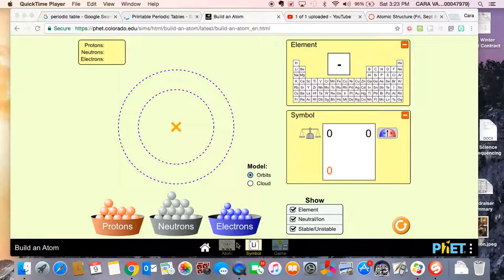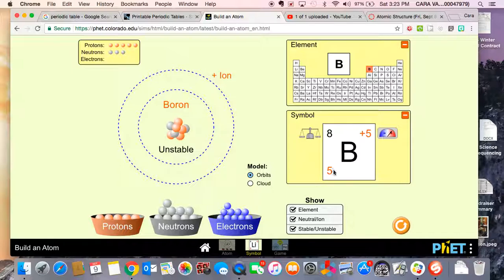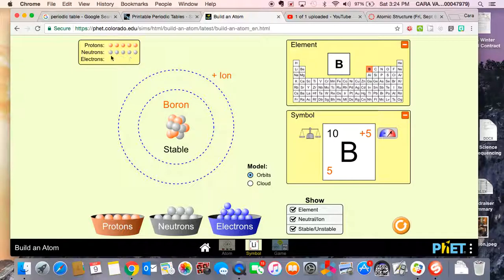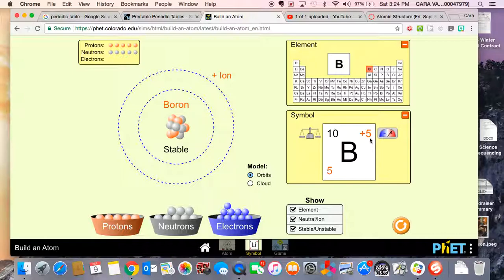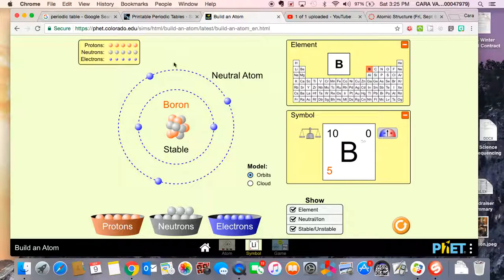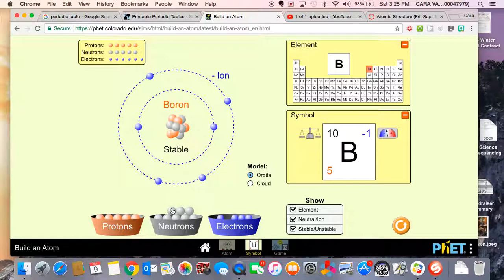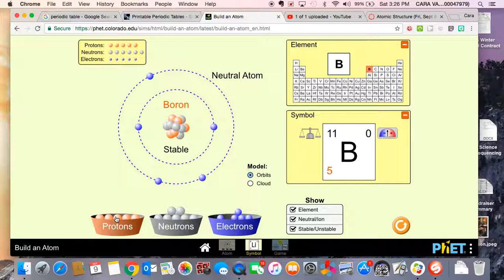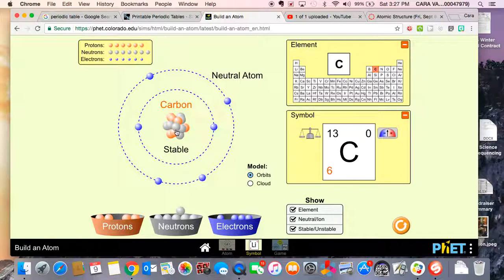Unit 3: PHET Isotopic Notation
A brief description of isotopic notation using the PHET Atomic Structure simulation.